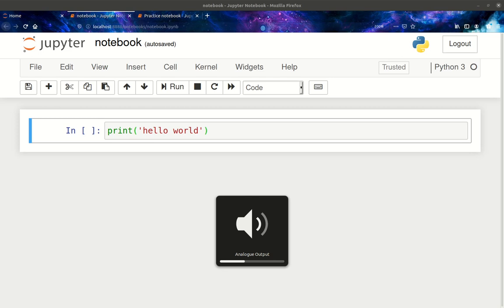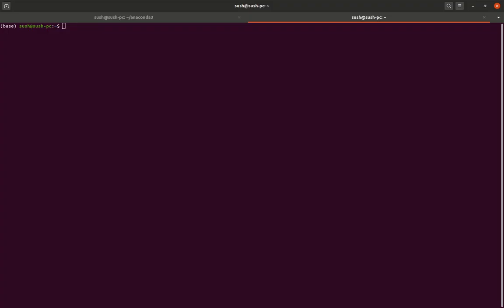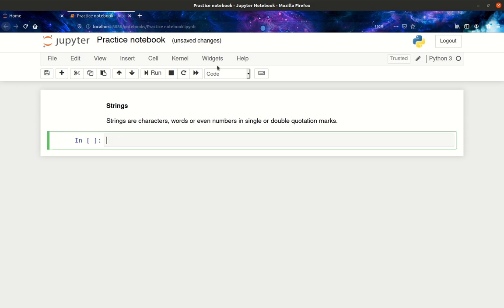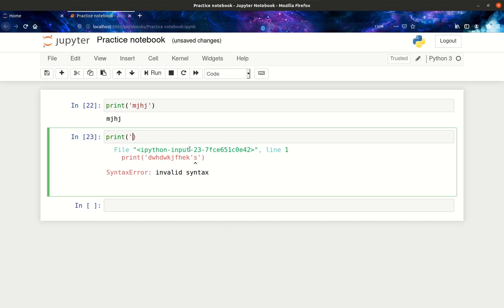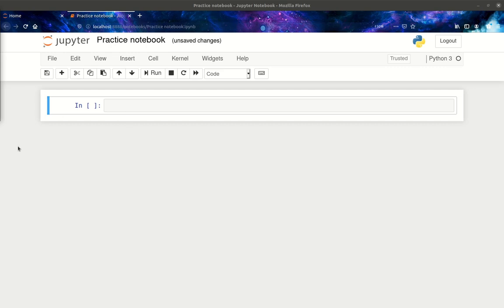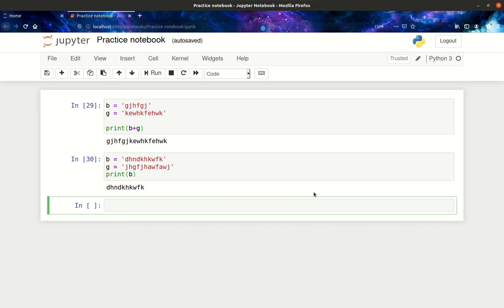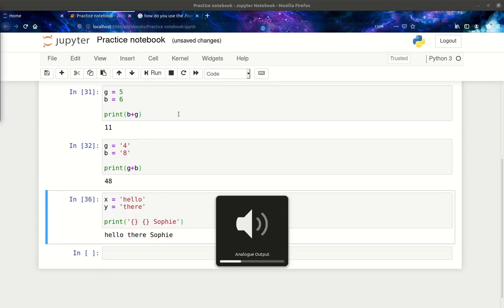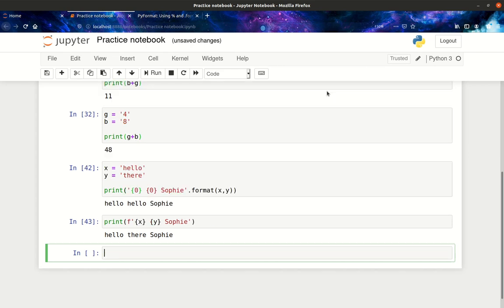1 Basic Python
in this video we will explain variables, strings and print function